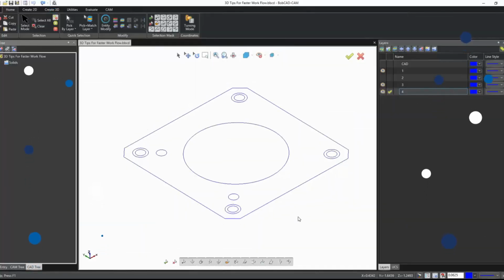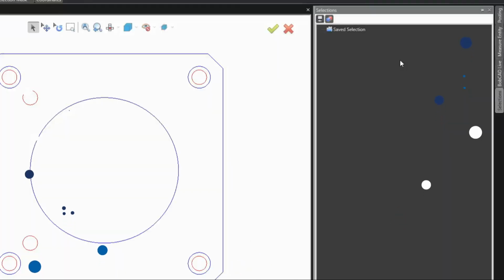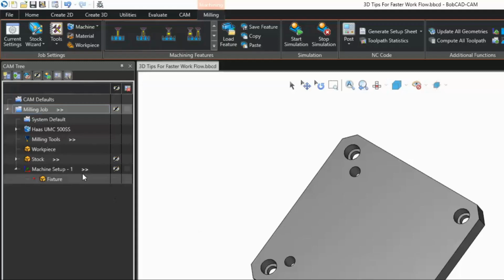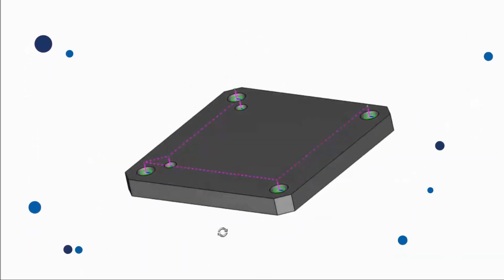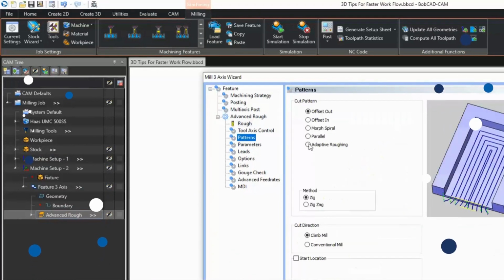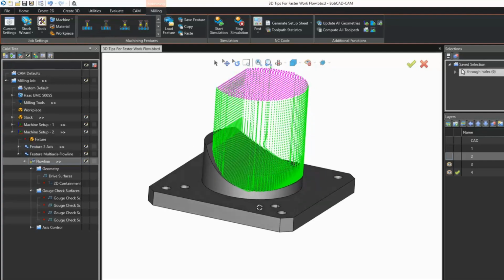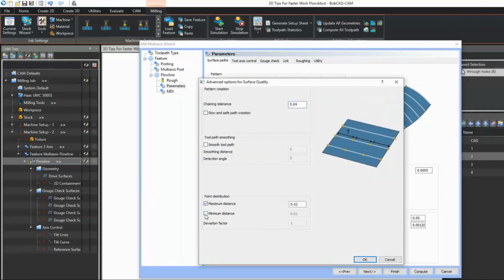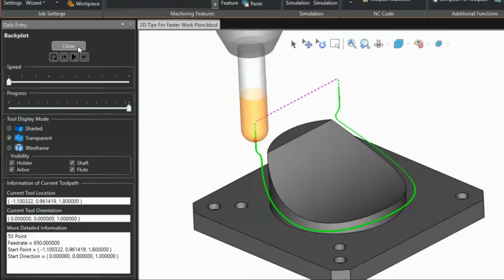밥캠 | .구멍가공 및 3D가공의 절삭 가공시간 절약 방법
📰 구멍가공 및 3D가공의 가공시간 절약 방법에 대한 동영상 소개
더 빠르게 실행하여 사이클 시간을 줄이고,
더 빠르게 프로그래밍하여 프로그래밍 시간을 줄이고,
공구를 더 효율적으로 사용하고,
궁구 마모를 줄이십시오.

📰공작기계 가공용 캐드-캠 솔류션
밥캐드-캠은 35년 이상의 역사를 지닌 미국에서 개발, 공급되고 있습니다.
밥캐드-캠은 밀링/선반/턴밀/조각기/와이어EDM/레이져/산소/워터젯/로봇 등 NC수치제어 장치에 의하여 작동되는 모든 공작기계를 운영하는 완벽하게 한글화된 소트프웨어입니다.
BobCAD-CAM 소프트웨어는 항공우주, 자동차, 생산제조, 금형제작, 일반기계가공, 목공은 물론 의료제조산업, 소비재, 악기, 맞춤형제작, 방위산업 등의 응용 분야에서 공작기계의 생산성을 높이는 데 사용됩니다.
다양한 CNC컨트롤러를 위한 NC 프로그래밍 코드를 자동으로 생성하는 제품의 기능입니다.
BobCAD-CAM 소프트웨어는 전 세계의 교육 기관 및 기업 그리고 개인의 취미로도 사용됩니다.
제품에는 2축, 3축, 4축 및 5축 밀링, 라우팅, 워터젯, 플라즈마 및 레이저, 그리고 다관절로봇 기계와 일반 선반 및 다축선반용 가공 기술이 포함되어 있습니다.
BobCAD-CAM은 다야한 모듈로 구성되어 있으며, 예술가의 기계가공을 위한 추가 기능인 밥아트(BobART)를 포함하여 필요에 따라 지사 및 대리점으로 부터 운용 및 가공기술을 습득할 수 있습니다.
독보적인 기술에는 CAD-CAM 소프트웨어 세계 최초의 능동형 고속가공을 위한 다축 밀링 및 라우팅이 포함됩니다.
BobCAD-CAM은 또한 지역 및 온라인 교육 수업 또는 특정 응용 프로그램에 맞춤화된 개인 세션을 포함하는 다양한 교육을 제공합니다.
■BobCAD-CAM KOREA?
「밥캐드-캠 코리아」는 공작기계 및 캐드/캠 가공기술에 관련 다양한 솔류션를 연구 개발/제조/교육/기술지원 및 공급에 최선을 다하겠습니다.

특히, 「BobCAD-CAM」은, 「투자비용 대비 최적의 가성비를 실현」하고 있으며, 절삭가공에 필요한 다양한 최신기능을 제공하는 3차원 CAD/CAM 한글 소프트웨어입니다.

■독일 모듈웩스「ModuleWorks」엔진 탑재
멀티-다축 동시제어 모듈에서는, 독일의 모듈웩스「ModuleWorks」의 엔진을 장착하고 있어 동시 다축 제어에 의한 다양하고 정확한 시뮬레이션 및 가공방법을 제공합니다.
■BobCAD-CAM의 특징
우리는 한국에서 유일하게 마캠과 360에 대응할 수 있는 유일한 캐드-캠을 공급하고 있습니다. 이것은 최고의 가성비를 지니고 있으며, 누구나 배우기 쉽고 편리한 가공용 캐드-캠 일것입니다.

■밥캐드-캠 코리아  「BobCAD-CAM KOREA」
■본사：경기도 오산시 세교동 596-1, 청광플러스원1601호 (1호선 세마역)
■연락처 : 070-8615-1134